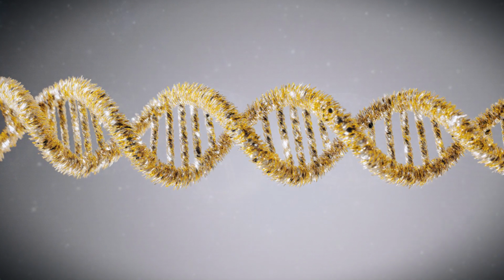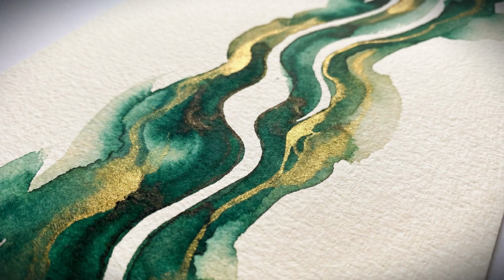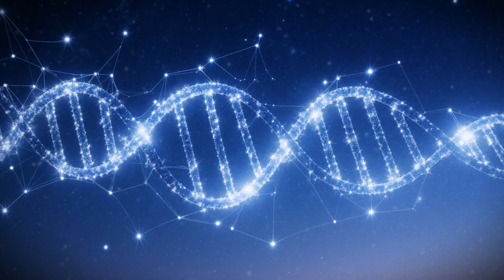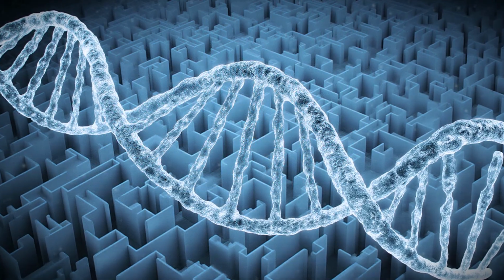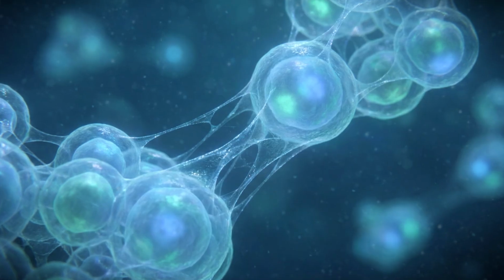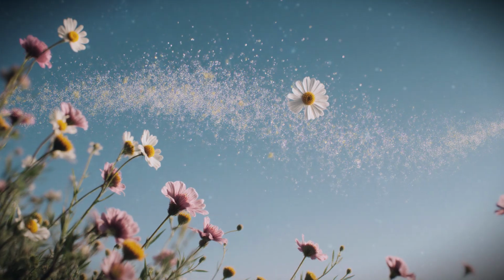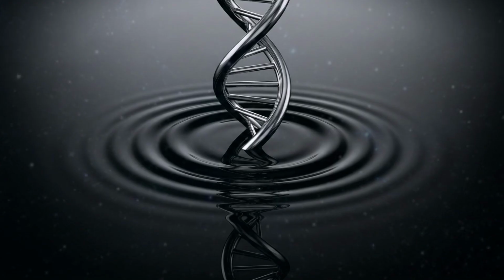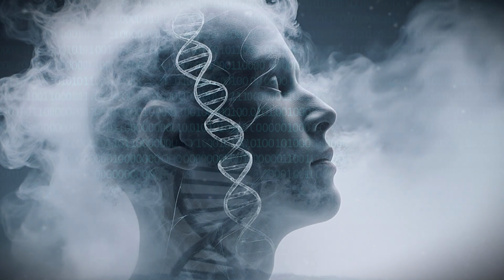The Most Relaxing Facts About The DNA To Fall Asleep To — Science Odyssey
Welcome to Sleepy Science Odyssey, where the mysteries of life's molecular instructions unfold like a gentle dream, and learning carries you toward calm and rest. In this video, we'll embark on a journey through the most fascinating and relaxing facts about DNA — the molecule that stores the instructions for life, from the double helix discovered in nineteen fifty-three to the three billion base pairs encoding human biology, from the mechanisms of replication ensuring faithful copying to the mutations creating variation, from genes coding for proteins to regulatory sequences controlling expression, from inheritance patterns passing traits through generations to genetic engineering allowing precise modifications.

Drift with us through the elegant structure of the double helix, where two complementary strands wind around each other with adenine pairing to thymine and guanine pairing to cytosine through hydrogen bonds creating the genetic alphabet, where Watson and Crick's nineteen fifty-three discovery revealed how information could be stored and copied with extraordinary fidelity, where the antiparallel arrangement of five prime to three prime directionality enables the complex machinery of replication, where approximately three point two billion base pairs in the human genome encode twenty thousand to twenty-five thousand genes comprising only one point five percent of our DNA while the remaining sequences contain regulatory elements, transposable elements, and mysteries still being unraveled.

Along the way, you'll hear about semiconservative replication creating two identical copies through the action of DNA polymerases with error rates of approximately one mistake per billion nucleotides, the Meselson-Stahl experiment elegantly proving the replication mechanism, transcription converting DNA to RNA through the action of RNA polymerases reading template strands, translation where ribosomes decode messenger RNA to synthesize proteins using the universal genetic code, mutations arising from replication errors and environmental damage at rates of approximately one point two times ten to the negative eight per base pair per generation, Mendel's laws of segregation and independent assortment governing inheritance with complexities including linkage and epigenetic modifications, CRISPR-Cas nine enabling precise genome editing through guide RNAs directing targeted cuts, the Human Genome Project's completion in two thousand three revealing surprisingly few protein-coding genes and vast amounts of non-coding DNA, and the gentle wonder of how this two-nanometer-wide molecule stores the information defining every living organism on Earth — all shared in a soft, soothing narration designed to help you relax and drift into deep sleep.

This long-form audio is perfect for:
✔️ Falling asleep with calming explorations of molecular biology and genetics
✔️ Gentle background listening while studying or focusing
✔️ Relaxation, meditation, or unwinding before bed
✔️ Anyone fascinated by DNA, genetics, molecular biology, and the foundations of life

Whether you're here to learn as you drift into dreams, to relax with peaceful scientific storytelling, or to simply enjoy the tranquil rhythm of discovering how DNA replicates, transcribes, and transmits the instructions for life across generations, this session will carry you through the wonders of the genetic molecule — where biochemistry, molecular biology, inheritance, and the profound elegance of life's information storage system entwine.